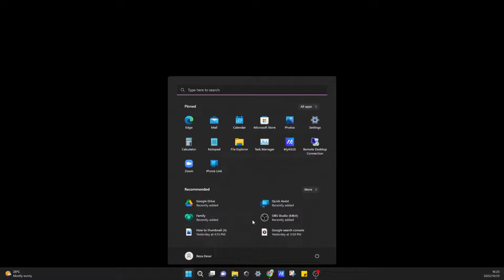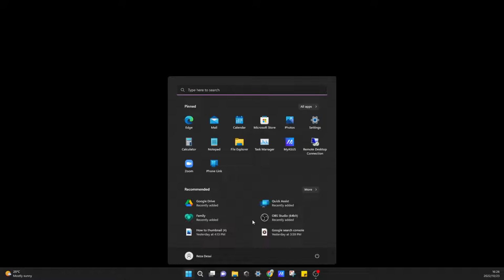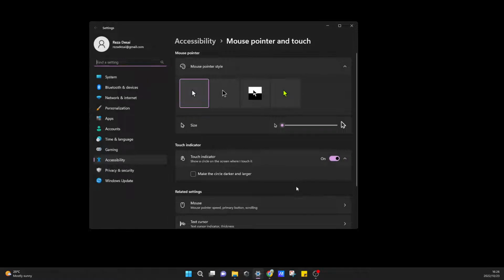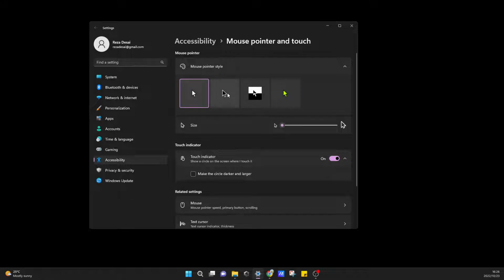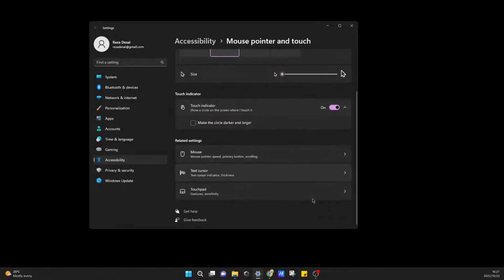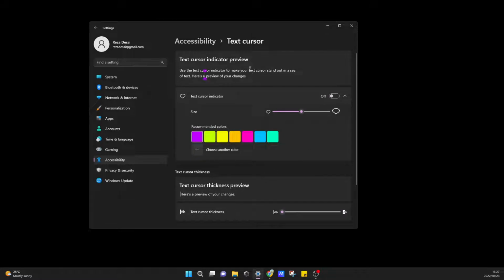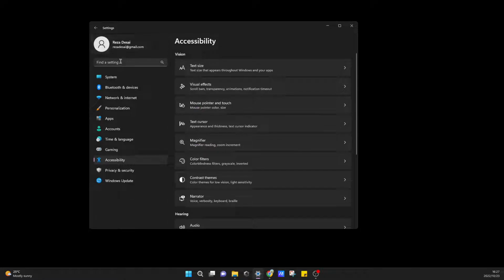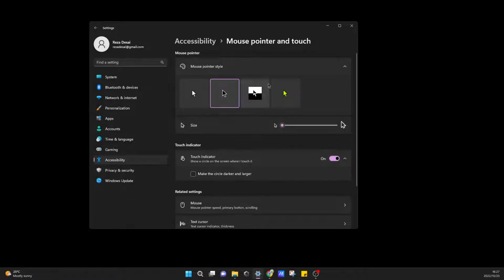How to Change Mouse Cursor on Windows 11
In this step-by-step tutorial, learn how to customize your mouse cursor in Windows 11. By customizing your cursor, you can make it for both you and your audience to see and follow. We start by looking at how to customize your mouse for free using settings that come with Windows. You can set your mouse to black, inverted, or even select a color for your mouse. You can adjust the size of your cursor as well.